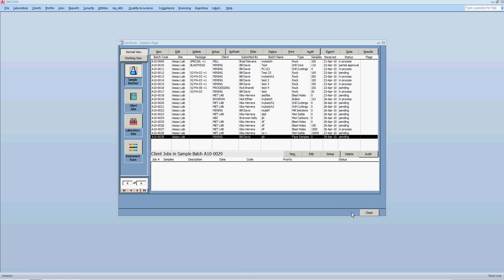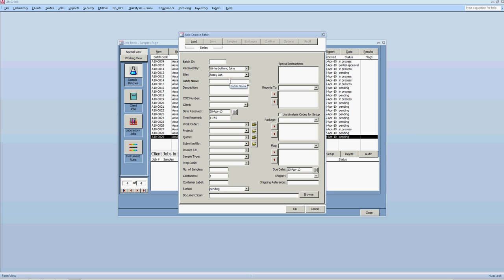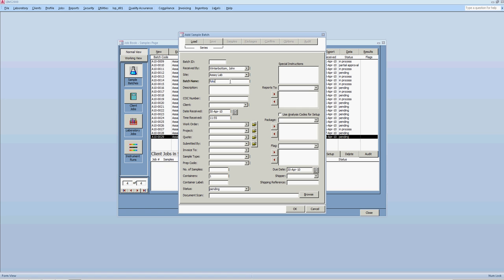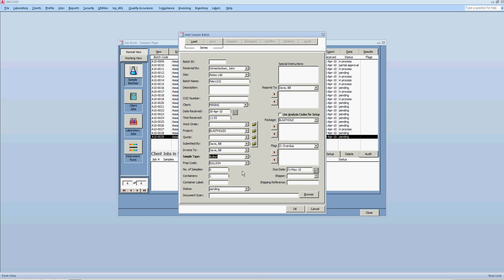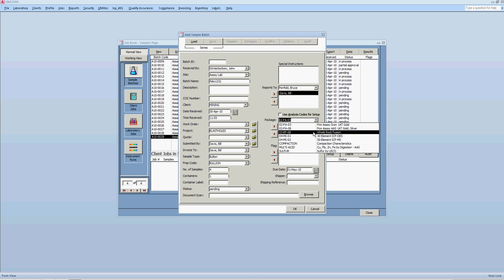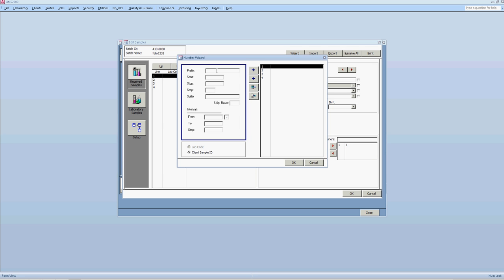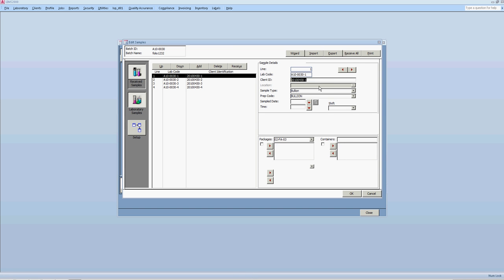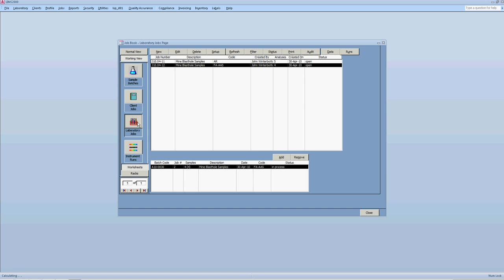Login Sample in the Laboratory Information Management System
How to enter sample in the LIMS, by Tania and Nicholas